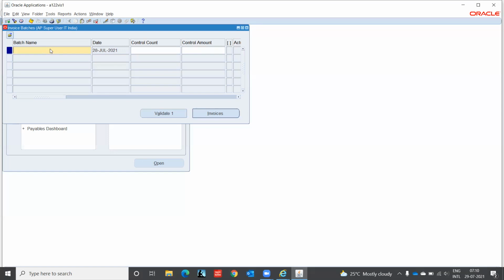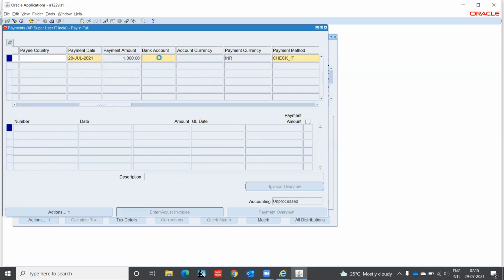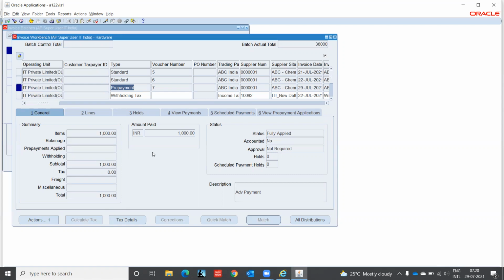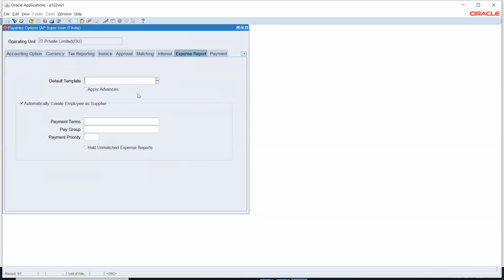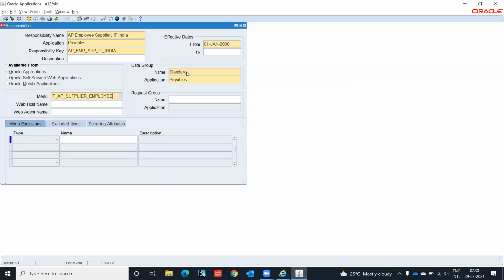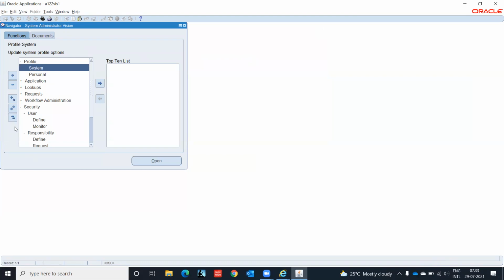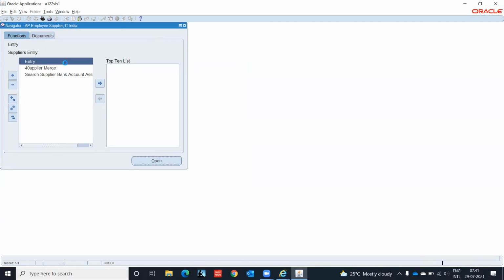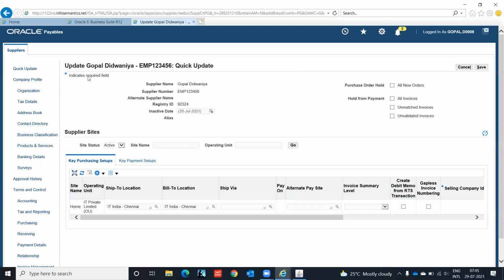Oracle EBS R12 Prepayments, Expense report template ( English )